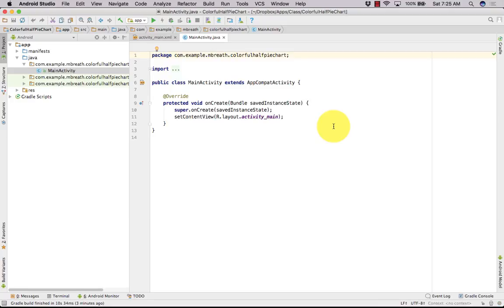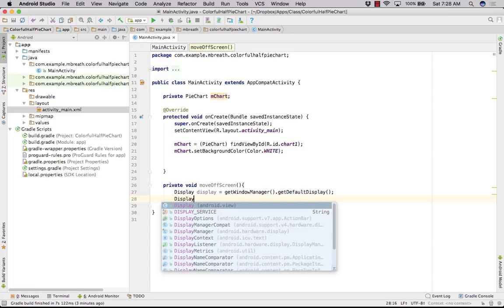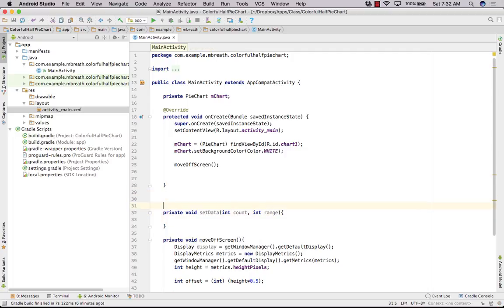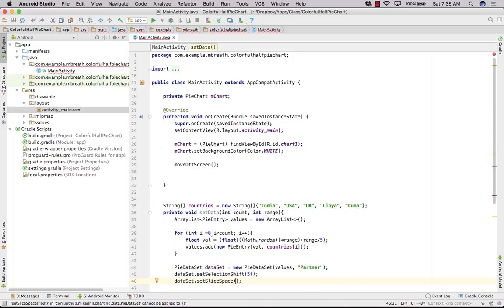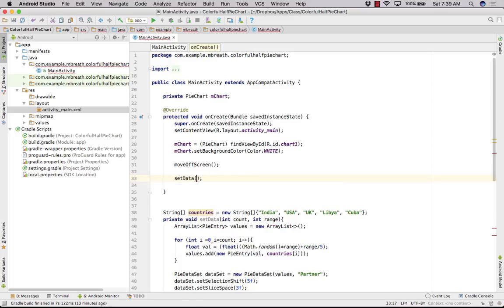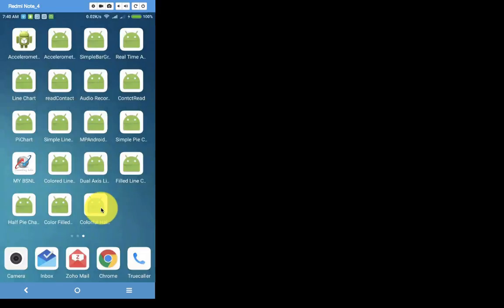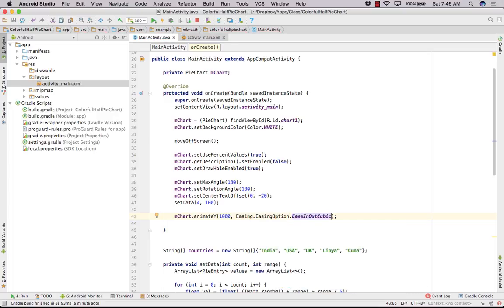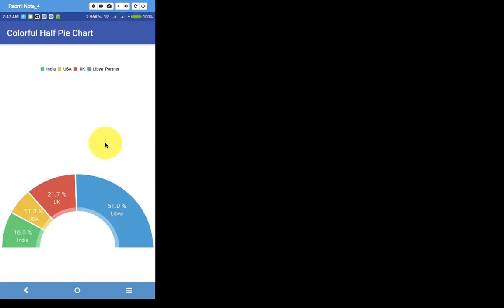MPAndroidChart Tutorial Better Than Android GraphView 6- Animated Colorful Half Pie Chart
MPAndroidChart Library Example
Using these libraries, drawing charts on Android could never be simpler. MPAndroidChart library works on Android API 8 and above, but if you are using animations, it works on API 11 and above. Animations is one of the greatest features apart from easy data input, this library could have. Some how I feel animations give good user experience to an application. Through MPAndroidChart library, we can use more than 25 inbuilt animations, also can define custom animations. When making charts on Android MPAndroidChart library which falls under the Apache 2.0 license, we can draw a:

Simple Bar Chart
Grouped Bar Chart
Horizontal Bar Chart
Simple Line Chart
Line Chart with Cubic Lines
Grouped Line Chart
Combined Line and Bar Chart
Pie Chart
Scatter Chart
Candlestick Chart
Radar Chart

mpandroidchart,
mpandroidchart real time,
mpandroidchart horizontal bar chart,
mpandroidchart animation,
mpandroidchart line chart tutorial,
mpandroidchart real time graph,
mpandroidchart sqlite,
mpandroidchart tutorial,
mpandroidchart line chart,
mpandroidchart android studio,
mpandroidchart barchart,
mpandroidchart android,
mpandroidchart android example,
mpandroidchart bar graph,
mpandroidchart bar chart labels,
mpandroidchart bar chart example,
mpandroidchart bar chart scroll,
mpandroidchart bar chart tutorial,
mpandroidchart candlestick chart,
mpandroidchart candlestick,
mpandroidchart chart example,
mpandroidchart dynamic data,
mpandroidchart date,
mpandroidchart date x axis,
mpandroidchart demo,
mpandroidchart database,
mpandroidchart example,
mpandroidchart example pie chart,
mpandroidchart example code,
mpandroidchart firebase,
mpandroidchart grouped bar chart,
mpandroidchart horizontal bar chart example,
mpandroidchart highlight,
mpandroidchart in android,
mpandroidchart json,
mpandroidchart live data,
mpandroidchart linedata,
mpandroidchart live chart,
mpandroidchart labels,
mpandroidchart linechart multiple dataset,
mpandroidchart multiple line chart example,
mpandroidchart multiple line chart,
mpandroidchart marker,
mpandroidchart multiple lines,
mpandroidchart onvalueselected,
mpandroidchart pie chart,
mpandroidchart pie chart tutorial,
mpandroidchart pie chart example,
mpandroidchart pie chart animation,
mpandroidchart real time chart,
mpandroidchart radar chart,
mpandroidchart real time example,
mpandroidchart scrollable,
mpandroidchart stacked bar chart,
mpandroidchart stacked bar chart example,
mpandroidchart tutorial better than android graphview,
mpandroidchart tutorial better than android graphview 3- linechart using mpandroid 1/3,
mpandroidchart tutorial android,
mpandroidchart time series,
mpandroidchart tutorial pie chart,
mpandroidchart time x axis,
mpandroidchart xaxis labels,
mpandroidchart xaxis label date,
mpandroidchart youtube,
mpandroidchart zoom,
mpandroidchart 2 lines
graphview,
graphview android,
graphview android studio,
graphview real time,
graphview bar graph,
graphview tutorial,
graphview real time example,
graphviewseries,
graphview java,
graphview example,
graphview swift,
graphview example in android,
graphview android download,
graphview in android,
graphview in android studio,
graphview library android,
graphview android tutorial,
graphview viewport,
graphview vs mpandroidchart,
graphview zoom